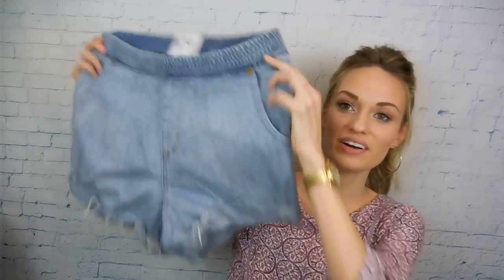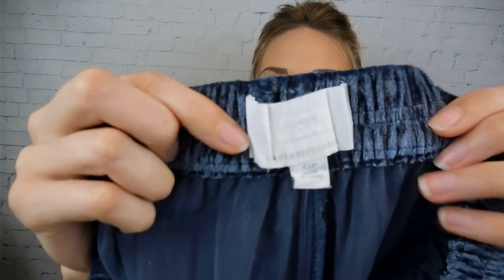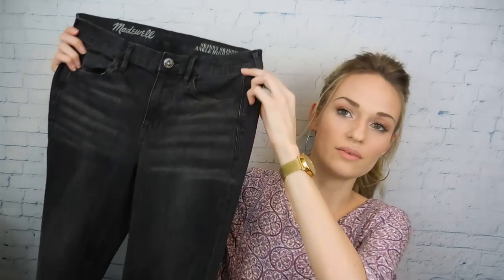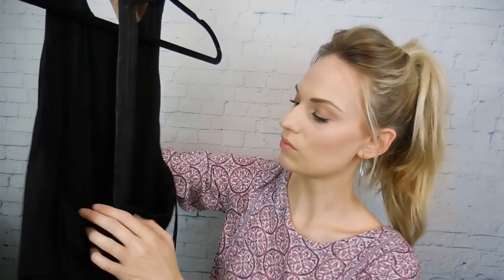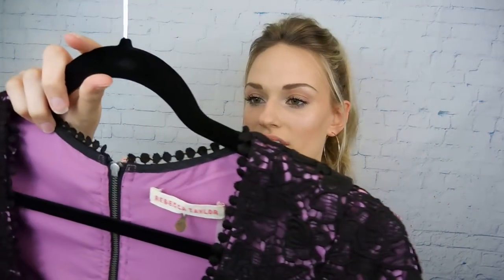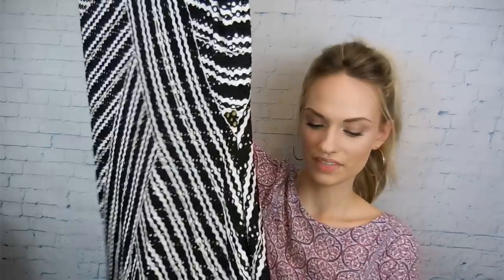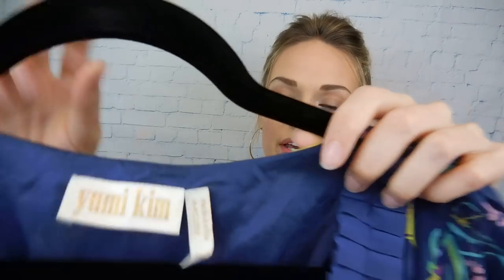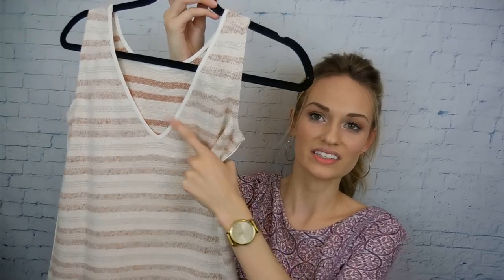HUGE $200 Plato's Closet Thrift Haul 2018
I hope you guys enjoy this thrift haul from Plato's closet (and the additional finds at the end!)